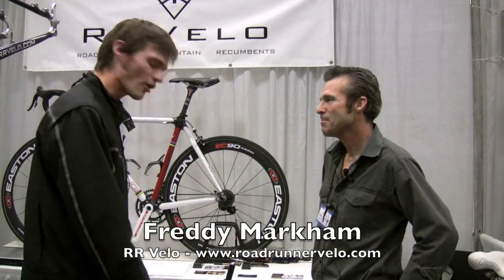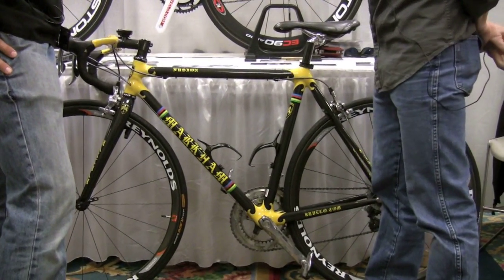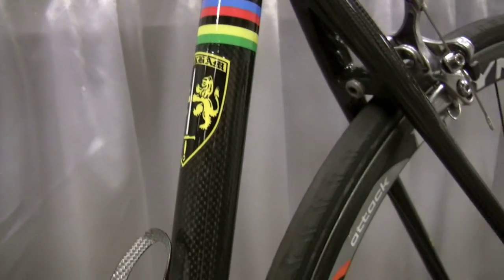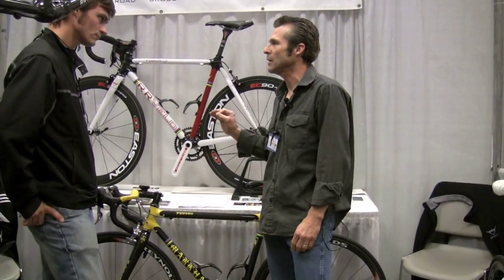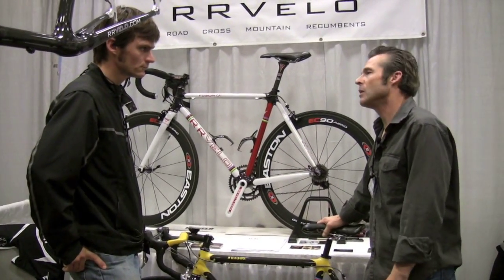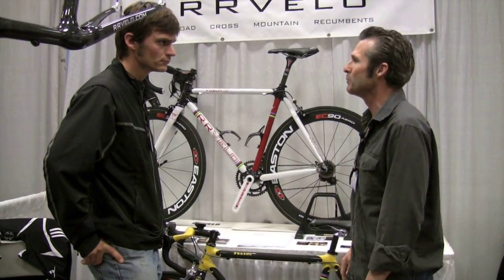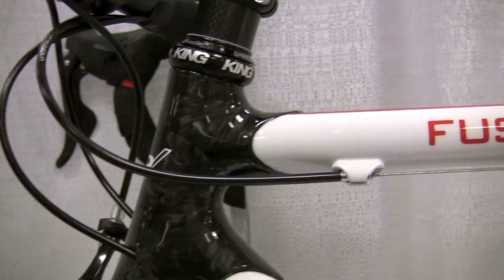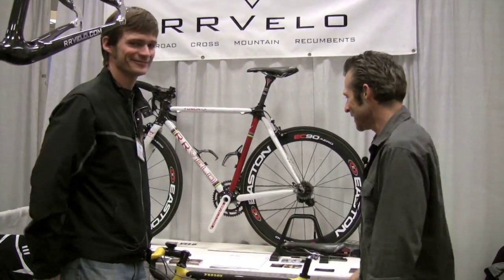SDCBS 09 - RR Velo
RR Velo at the San Diegeo Custom Bicycle Show